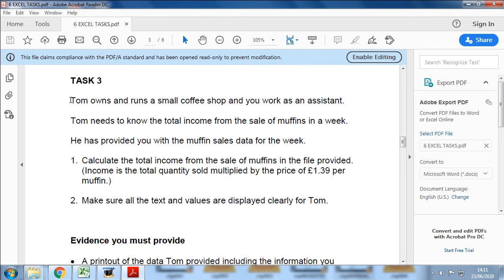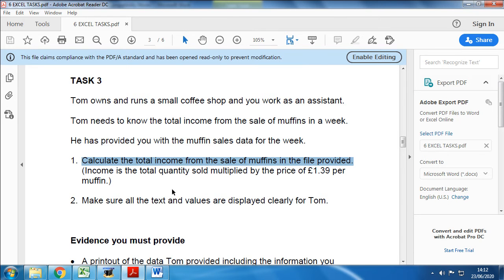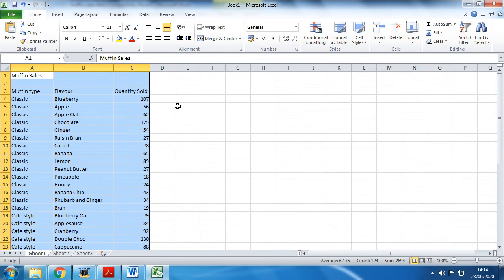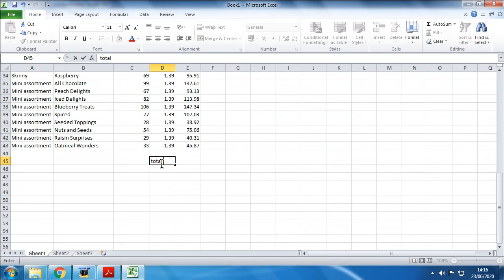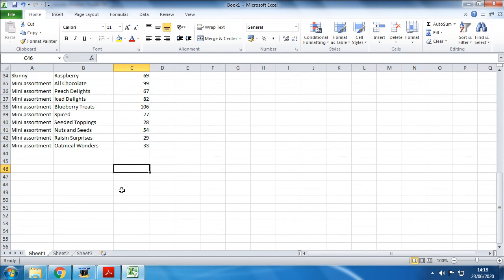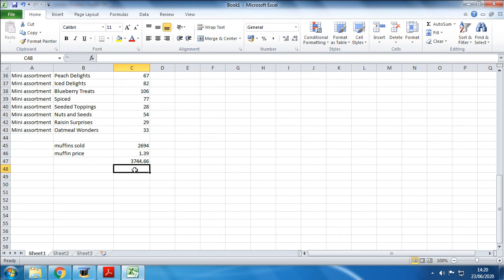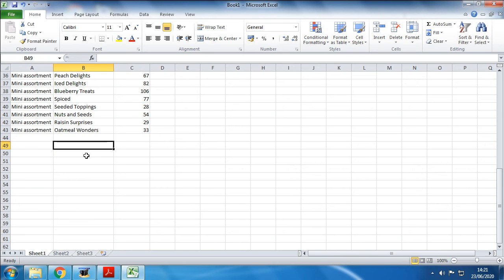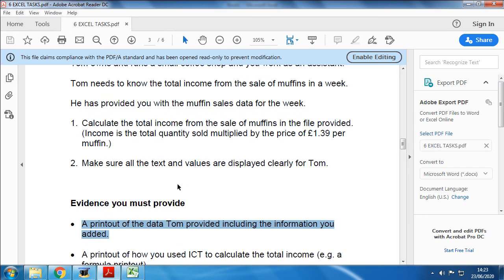EXCEL EXAMPLES TASK 3